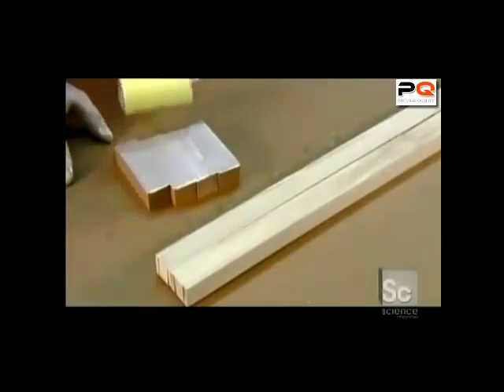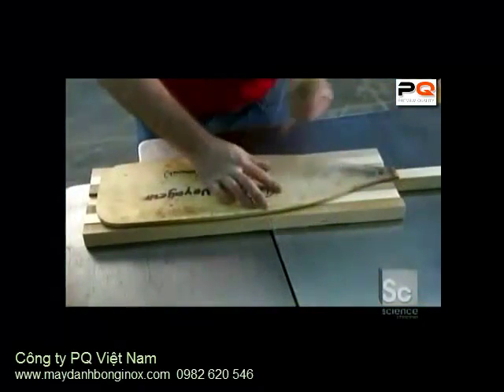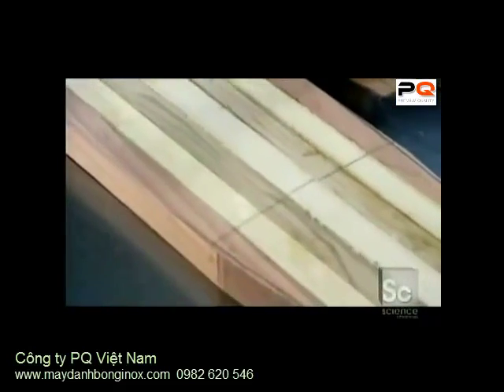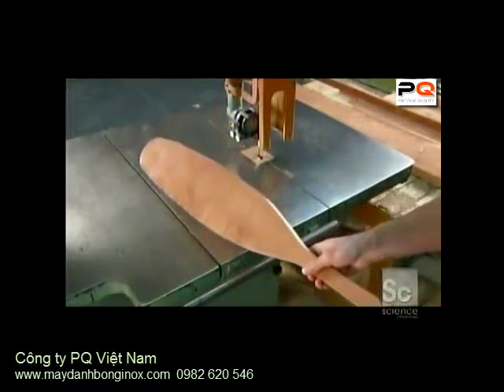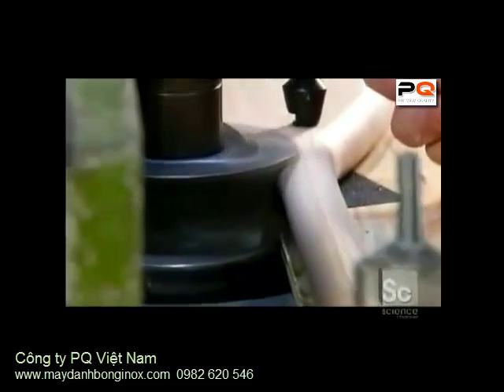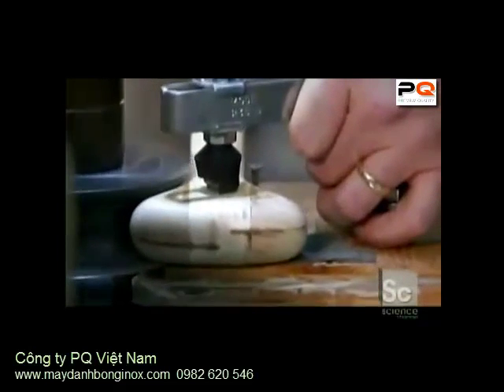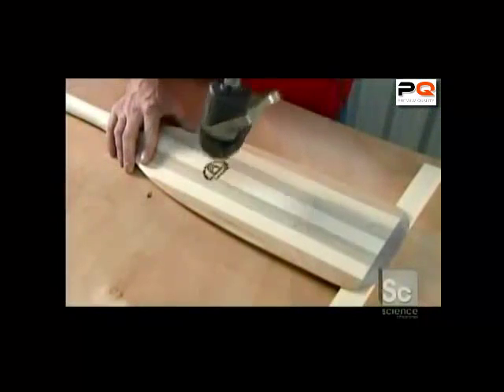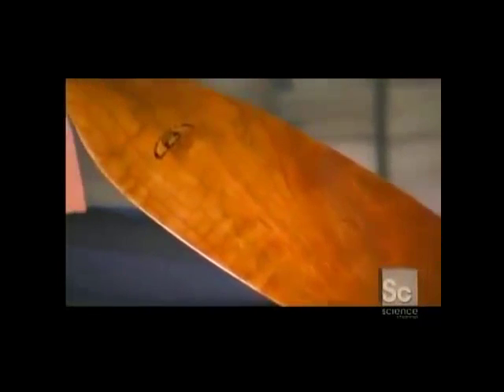Cách sản xuất Tay chèo thuyền hoặc chèo ca nô